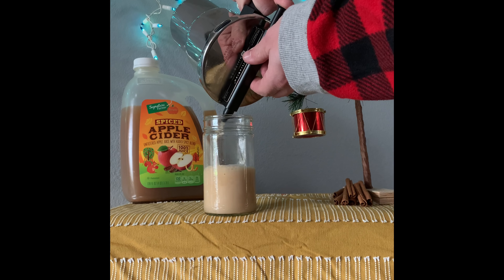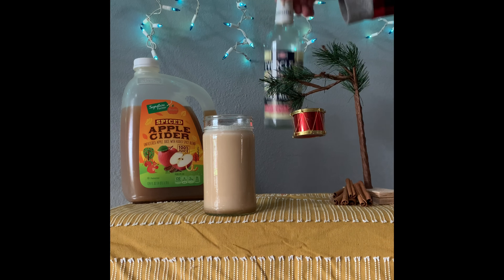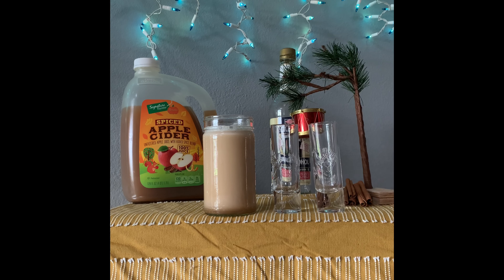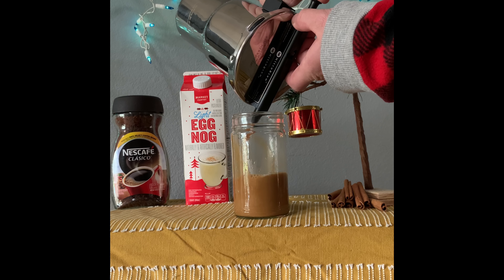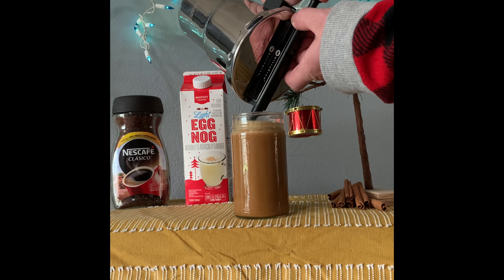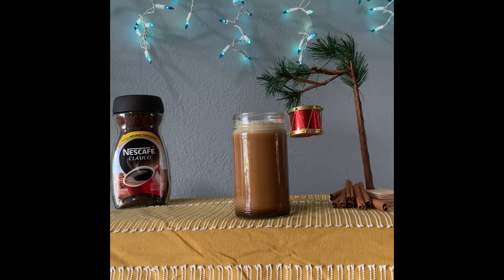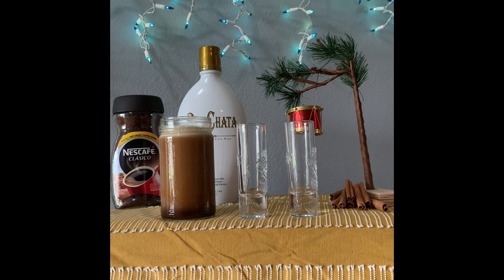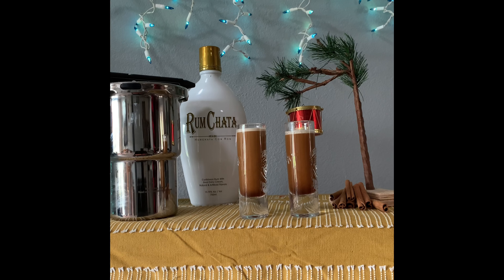Christmas Holiday Drinks with NitroBrew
We used NitroBrew Home Kit - 16oz Kit to make the Nitro Brew Coffee and Nitro Brew Tea. Check the link to see the details of the product

Just a few ideas for the Christmas holiday season! Use NitroBrew home kit and whip up some amazing drinks. Get creative and experiment. That's what NitroBrew is all about.

We have drinks that your whole family can enjoy and some spiked drinks for the adults. Hope you like them.  And if you have any other ideas, we are all ears!